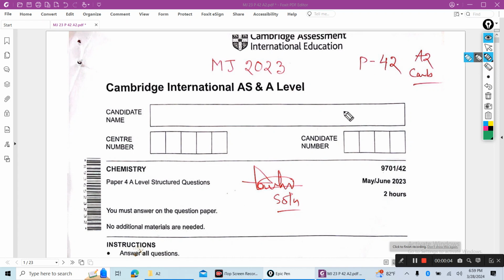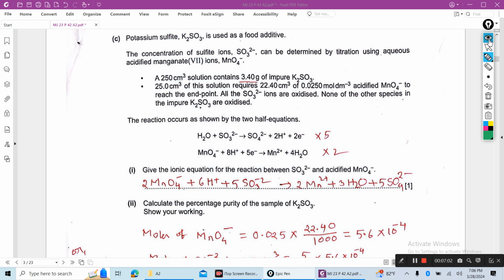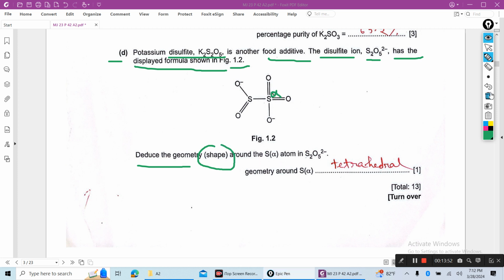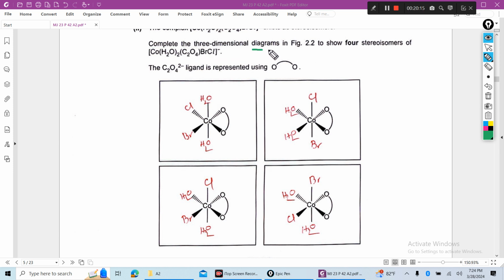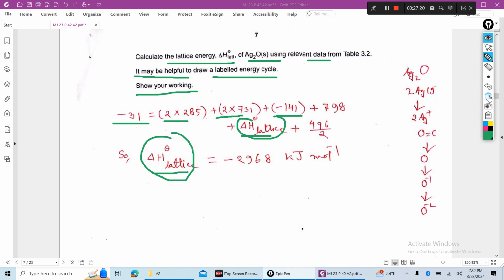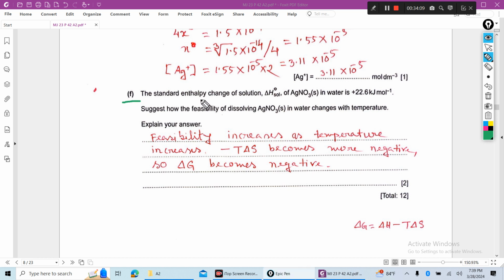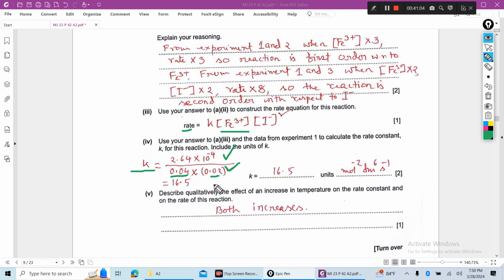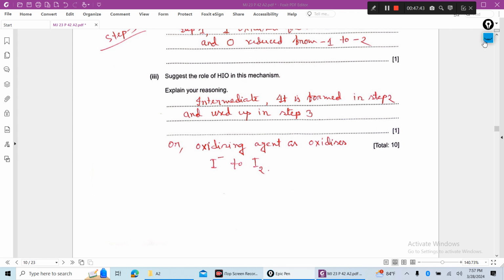Cambridge A2 Chemistry May -June 2023 Paper - 42(Solved) Q. 1- 4